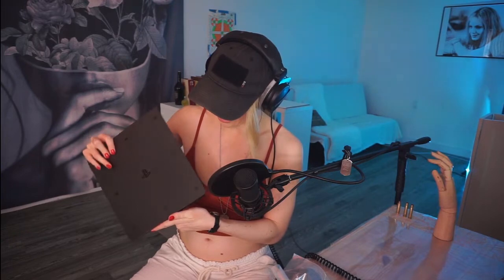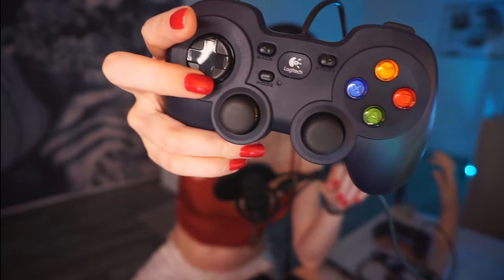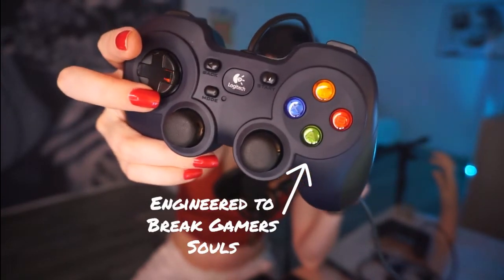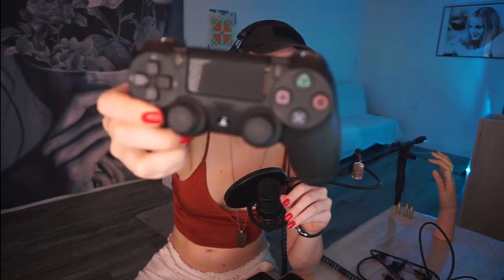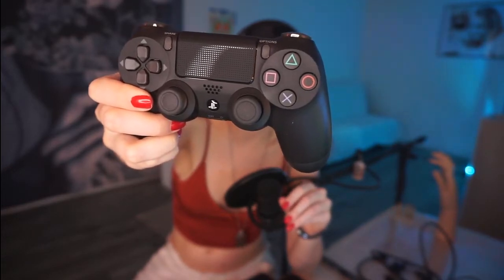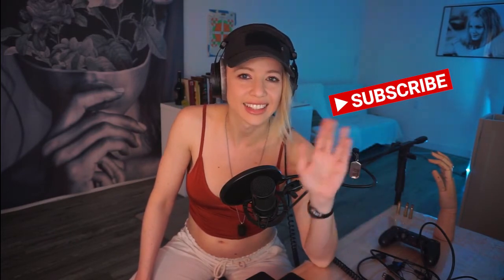Unboxing a PS4 (& why the hell I got one in 2019)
I am unboxing the PS4 Slim to be used hence forth as my gaming console attached to my streaming PC via an El Gato HD60 Capture Card.

SPECS:
CPU: Eight-core X86 AMD Jaguar GPU:1.84 T-FLOPS
AMD Radeon Graphics Core Next Engine
Dimensions 10 inches x 11 inches x 1.5 inches
8GB GDDR5 RAM
$299.99

Why did I buy this (now outdated) PS4?
It's very affordable and solves what has been a BIG problem for me. Lack of CPU availability in my streaming PC.
All streamers will sympathize.

Of course, I will be getting either the PS5 or the XBOX Series X. Let the console competition begin!

xoxo QuaddGod